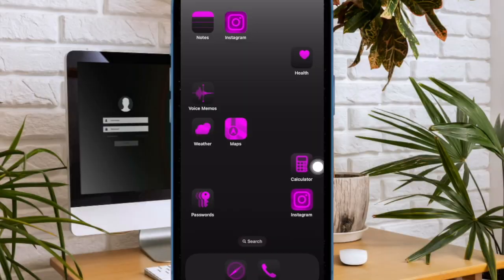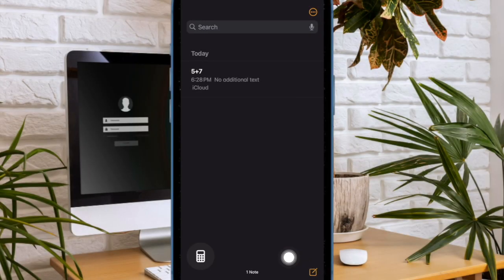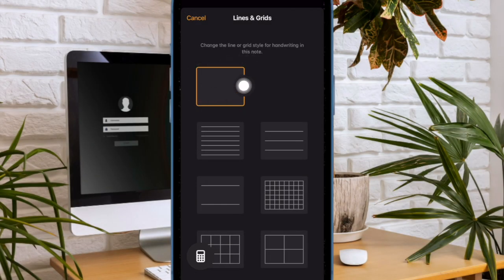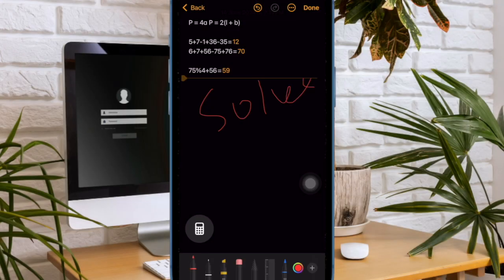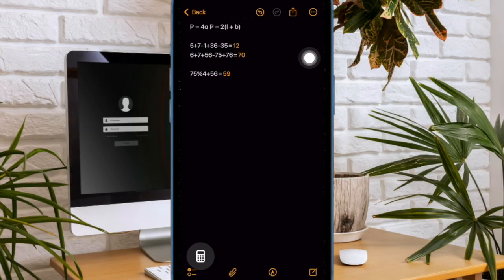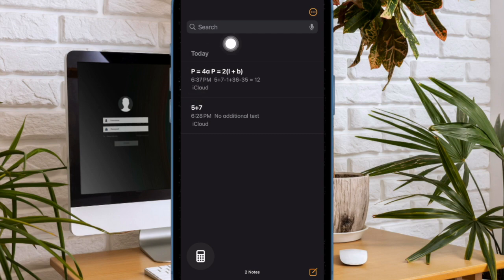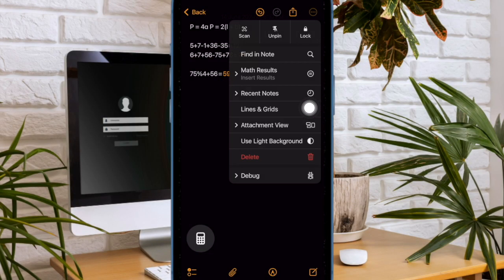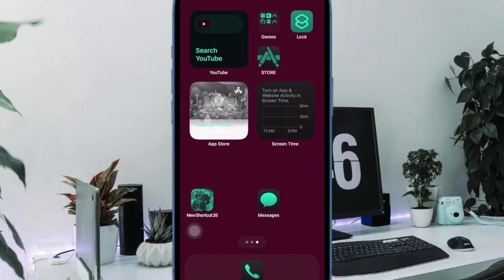How to Use Maths Notes in Calculator App on iPhone in iOS 18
Wondering how to create and use Maths Notes in the Apple Calculator app on iPhone? Watch this video to find out how to use Maths Notes in the stock calculator app on iOS 18.